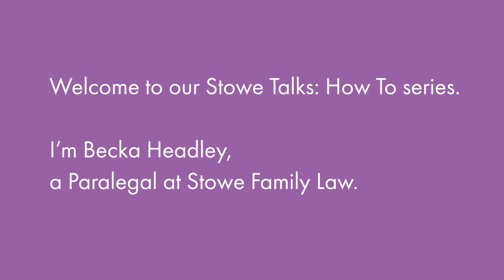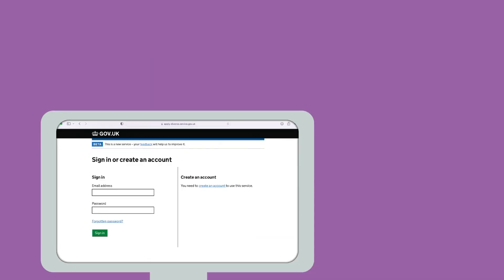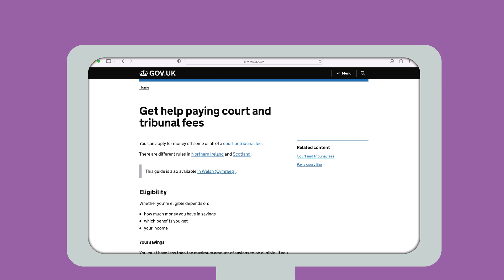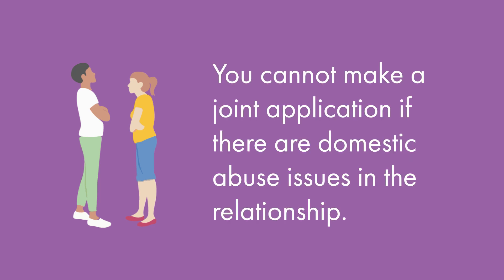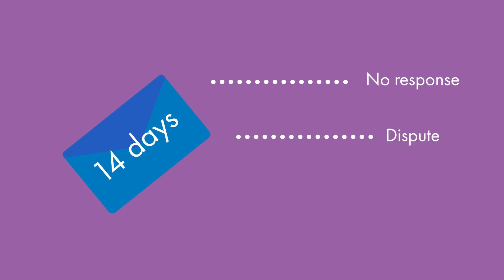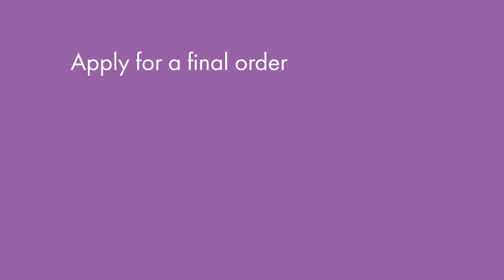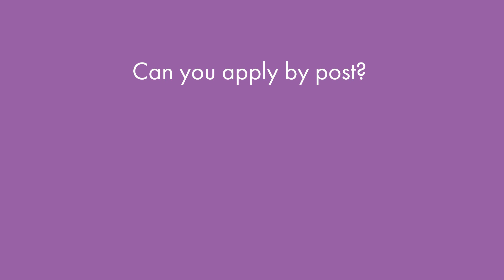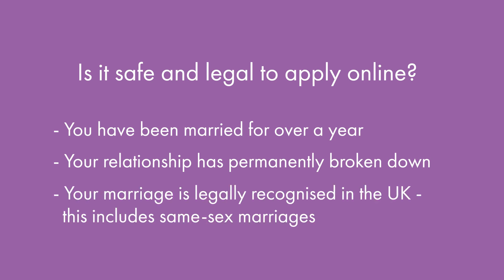How to get divorced online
In this Stowe talks: How to video, paralegal Becka Headley at Stowe Family Law takes you through a step-by-step guide on how to get divorced online.

She explains in detail:

The information you need to prepare
The costs involved
How to start the application process
A step-by-step guide to the process, including timescales and orders
How long the process takes
And the importance of legal advice.

Additional resources

If you need support with the issues raised in this video, or would like to speak to a family lawyer, contact Stowe

🔎 Access further free resources to help you through a relationship breakdown and beyond at Stowe support.

Join our list to get the latest from our lawyers, divorce coaches and relationship experts sent monthly to your inbox. Everything you need, in one place

This video does not constitute legal advice, and it is highly recommended that you consult with a lawyer.